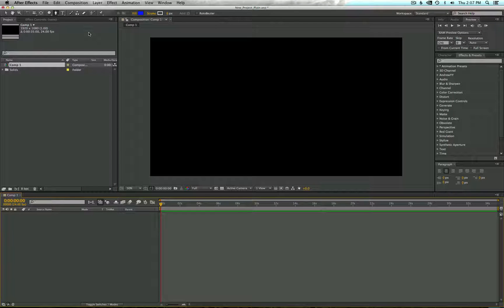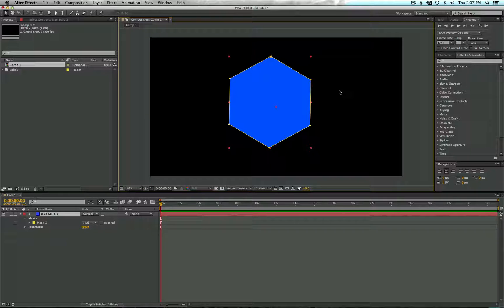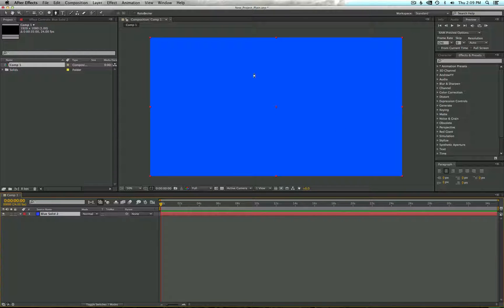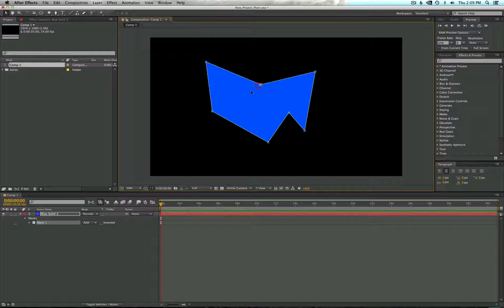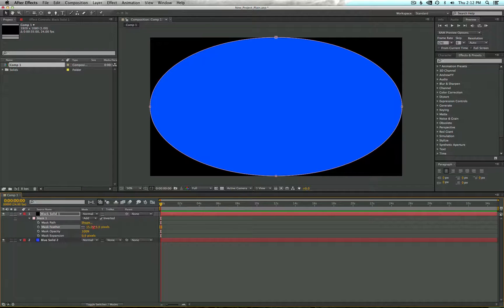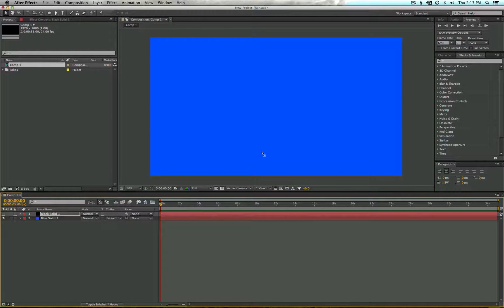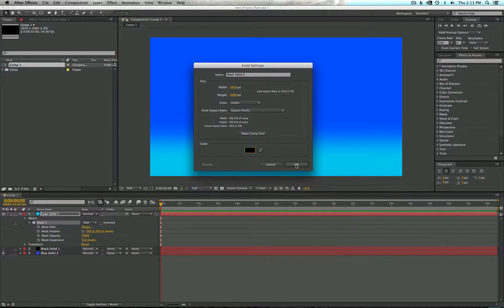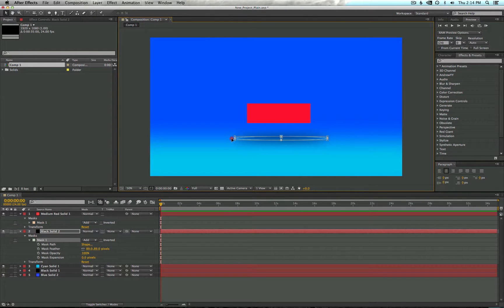After Effects Basics #4 - Using Masks & How to Create a Vignette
Topics Covered:
• How to Create a Custom Mask
• How to Edit a Custom Mask
• How to Create a Vignette
• Mask Tool Shortcuts
• Create a New Solid Shortcut (Mac: Command+Y - Windows: Ctrl+Y)